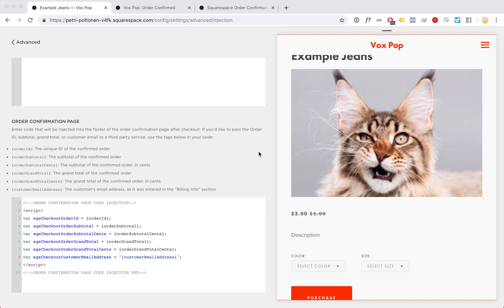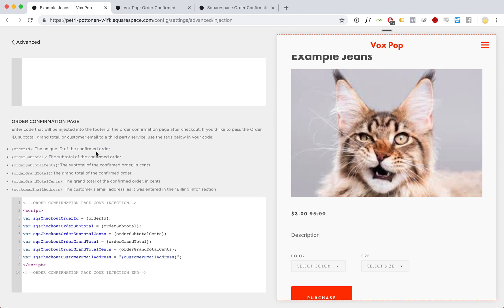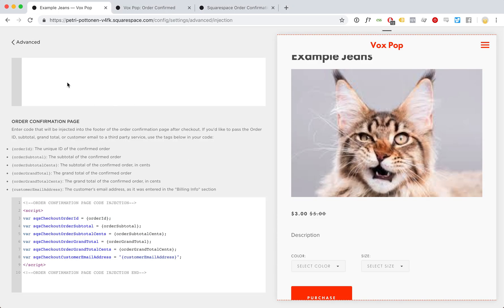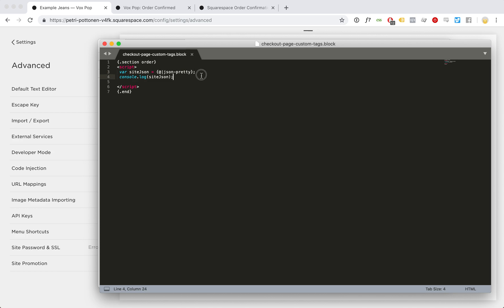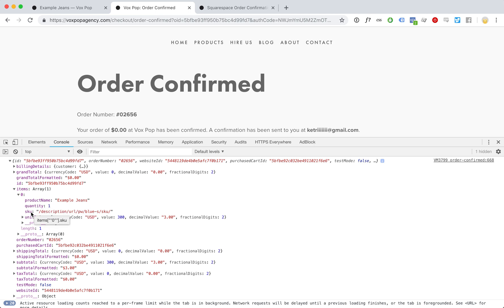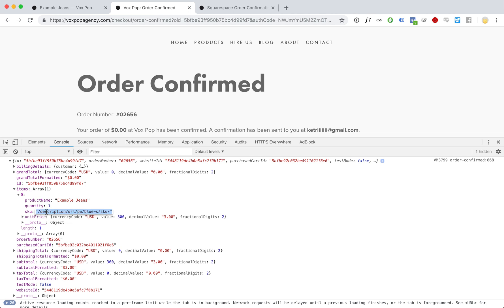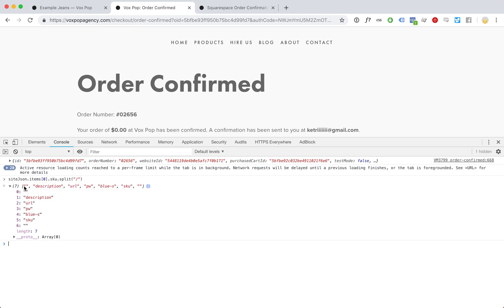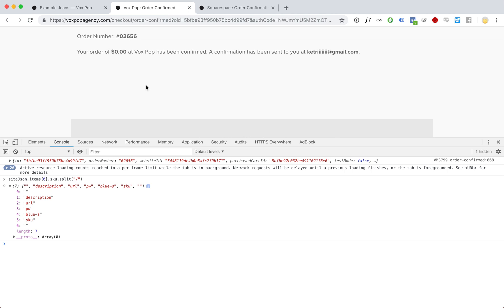Squarespace - Order Confirmation Page Custom Tags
Quick developer mode tutorial showing how to get more detailed product & pricing information on order confirmation page.